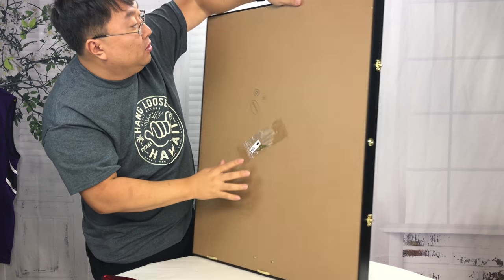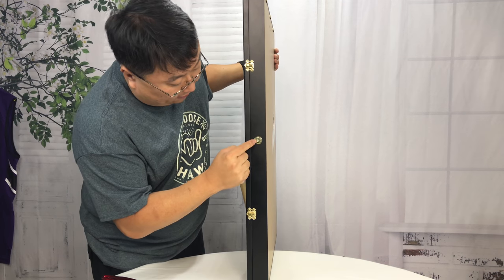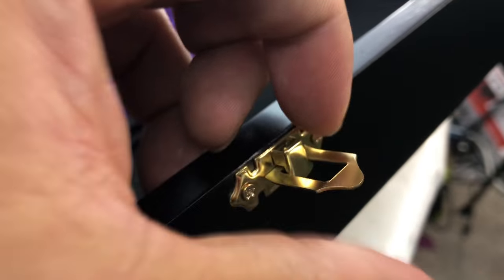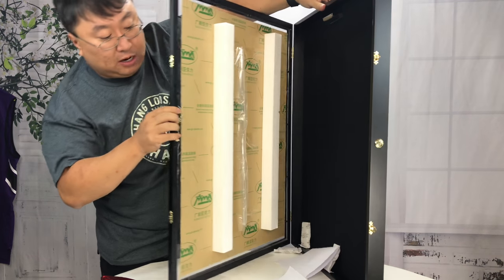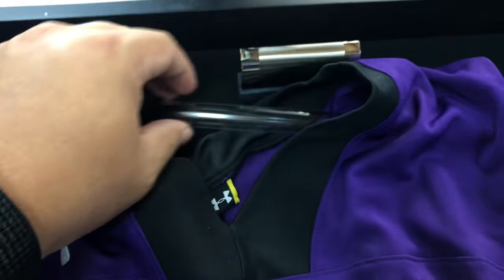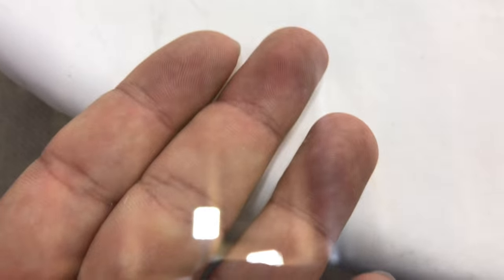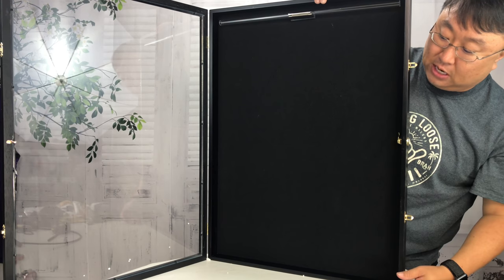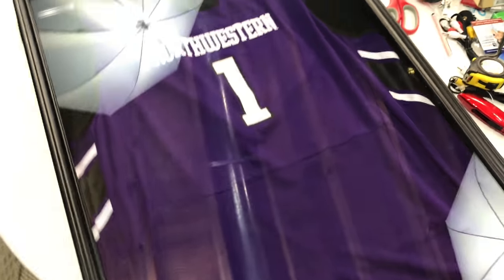Jersey Display Case Review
95

Ultra Clear PRO UV Basketball, Football, Hockey Jersey Frame Display Case, LOCKABLE (JC01)
by DisplayGifts

Made from solid wood. Dimensions: 31.6"H X 24" W X 2" D Inside Dimension: 30.5" H X 23" W X 1.25"D
Wall mountable, easy to hang. Dimensions: 30.5"H X 23"W X 1.25"D Outside. Interior: 30.5"H X 22.5"W X 1"D
Lockable, ULTRA CLEAR UV Protection door
Jersey NOT included. Hanger included. jersey not included
NO ASSEMBLY required. Comes in one piece

One word: "Remarkable." This is very good value. The picture speaks for itself. This jersey display case is made from hand selected hardwood. Repeated sanded to achieve smooth and elegant appearance. A great way to showcase an autographed or memorable football, baseball or Hockey jersey. Black matted background with jersey-friendly-material to creates a fancy and elegant contrast. The display case has a Hinged acrylic door cover to protect from dust and damage. Brass hinges, door latches, and wall brackets to hang (Wall mounted). Hanger rod included. No assembly required. Expedition Money LLC